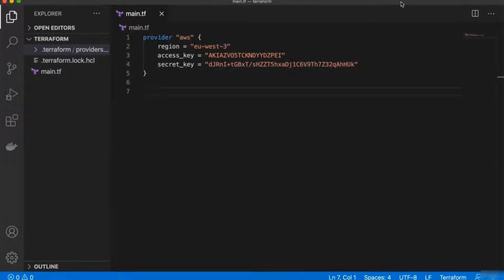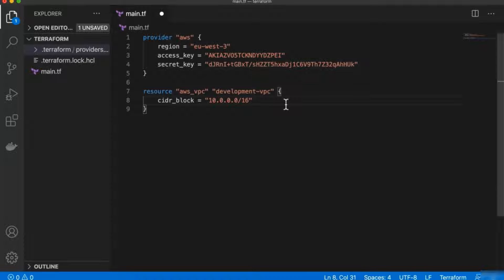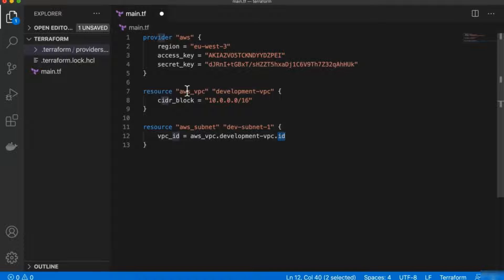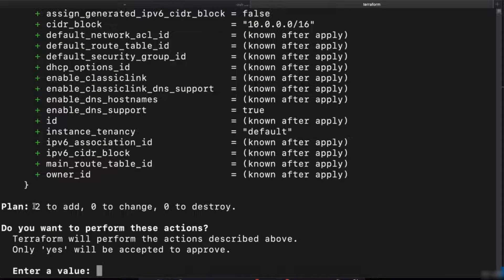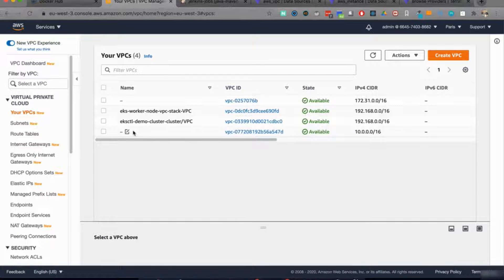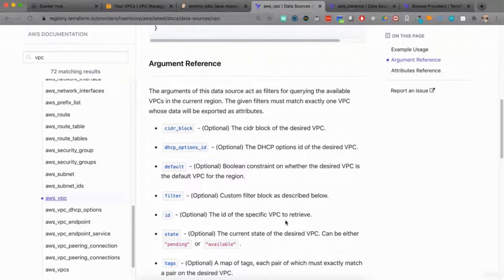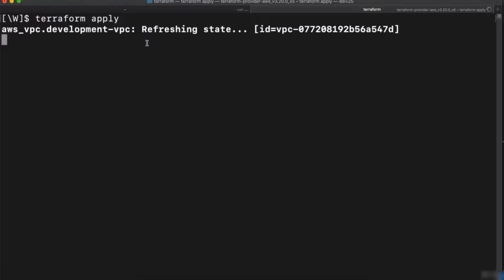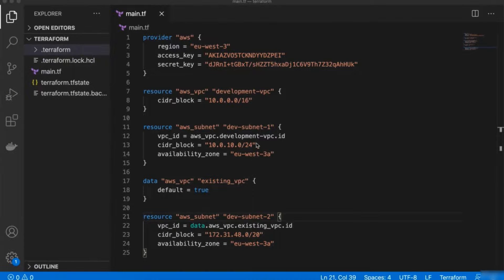Resources & Data Sources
Complete Terraform Course – Beginner to Advanced [2022]
By automating AWS infrastructure, learn Terraform through hands-on demos.

What you’ll learnComplete Terraform Course – Beginner to Advanced [2022]

Terraform language’s core concepts and components
AWS networking fundamentals: VPC, Subnet, and Security Group
Terraform allows you to create, change, and delete resources.
Terraform commands, terraform state, variables, output values, and environment variables are all things that Terraform can do.
The Terraform Hands-on Demo project of establishing AWS infrastructure step by step, including EC2, VPC, Subnet, Security Group, Route Table, and SSH Key Pair.
How to use Terraform Provisioners to set up a server for Docker container deployment.
Terraform Modules – Learn how to modularize your Terraform configuration and how to use a Terraform Registry Module.
Why is Terraform Remote State necessary, and how can I install AWS S3 for remote storage?
Along the process, you’ll pick up on several best practises.
As a best practise, learn how to set up a git repository and use Git to store our Terraform configuration code.
Infrastructure as Programmable Code

Requirements

Linux fundamentals such as shell and SSH
I describe the AWS Services that we establish in this session, so no prior experience of AWS is required.
You’ll need to create an Amazon Web Services (AWS) account (you can use the free tier) – In the lecture resources, there are links to step-by-step guides.

Description

By the end of this course:

You’ll learn how to use Terraform, one of the most popular Infrastructure Provisioning and Infrastructure as Code (IaC) tools.
You will be able to securely use Terraform in your projects.
Will be familiar with all of the Terraform language’s key notions and components
If you follow through with the demos, you’ll have plenty of Terraform experience.
You’ll understand the fundamentals of AWS networking and how to use Terraform to create AWS resources.
By automating the AWS infrastructure, you will understand all of the concepts with actual examples. Knowing how to automate AWS infrastructure gives you an advantage in the DevOps job market! AWS is the most popular cloud provider, and using Terraform with AWS is the most common combination used in projects, so knowing how to automate AWS infrastructure gives you an advantage in the DevOps job market!

Core concepts you’ll learn:

Connect with external cloud providers and systems as a provider.
Sources of Information and Data – Generate and retrieve resources
Terraform CLI – Terraform Commands
Resources are being changed and destroyed.
Values of Terraform State Output
Variables in the Input – Make your Terraform Configuration reusable by parameterizing it.
Terraform Environment Variables Terraform Provisioners – Prepare Terraform Modules for the server – Modularize your Terraform Project and use Terraform Registry Modules

In the main demo project you’ll learn:

how to make your Terraform project’s git repository
how to create VPC, Subnet, Router Table, Internet Gateway, and Security Group in AWS
Learn how to set up an EC2 server instance, install Docker, and run a Docker container on it, among other things.
Throughout the course:

You will get knowledge of best practises.
We’ll maintain our configuration code via Git, which is an Infrastructure as Code recommended practise.
More information on what you’ll learn and what we’ll build may be found in the lecture description.

Who this course is for:
Anyone who wants to learn Terraform from the ground up and be comfortable with it.
Anyone interested in learning how to automate infrastructure with the most widely used Infrastructure as Code tool.
Who wants to learn how to automate AWS infrastructure with Terraform?
Software Developers, System Administrators, and DevOps Engineers
Anyone who wants to expand their skill set by learning how to automate the design and management of infrastructure.

Why learn from me:

Terraform will be taught to you in a step-by-step manner.

I’m a teacher as well as a practitioner. All of my knowledge is based on real-world projects on which I have worked or advised.
Learn from a Captain of a Dock.